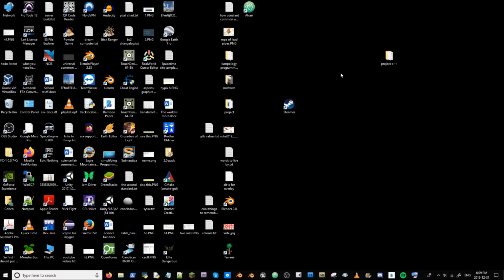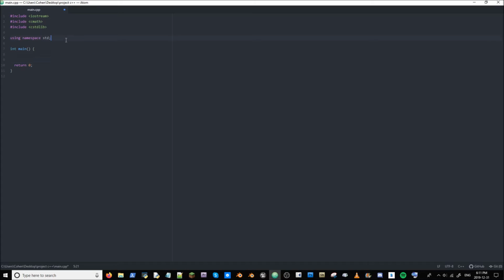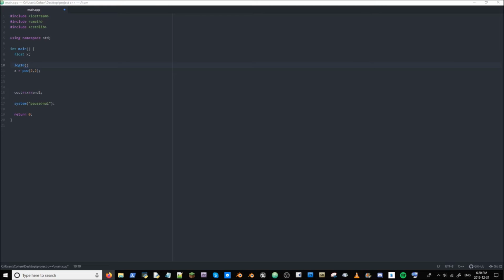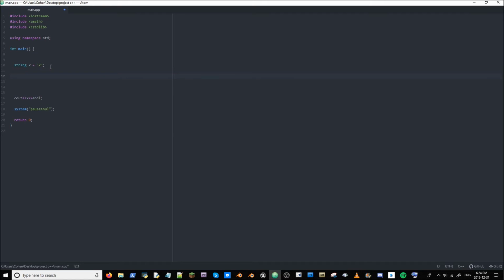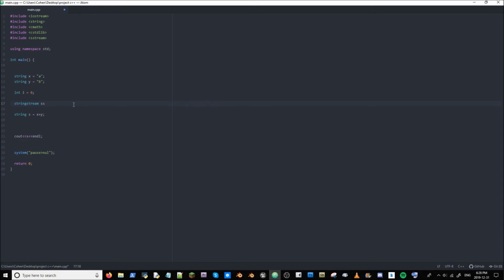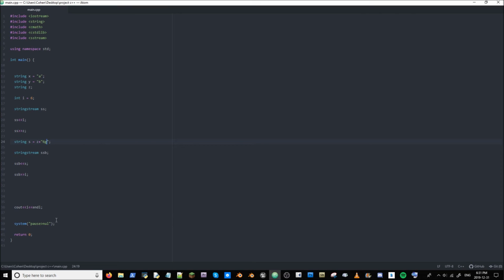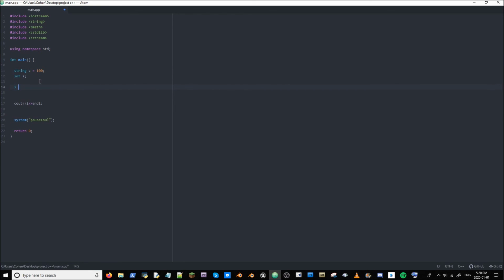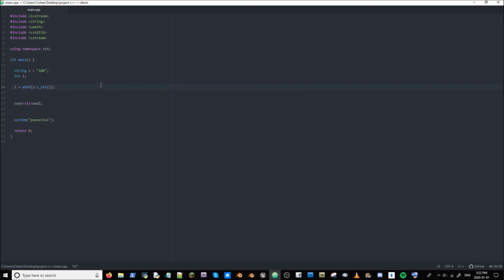Math in C++ (Coding in C++ Ep5)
1 = z^2+x^2+y^2